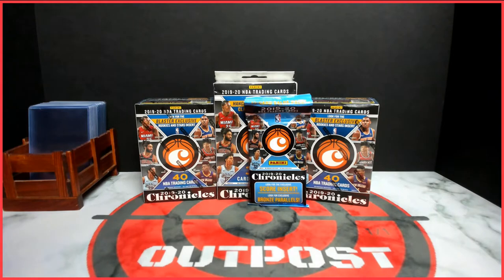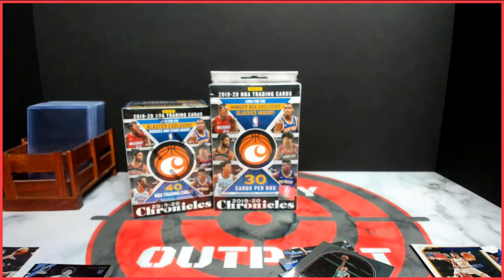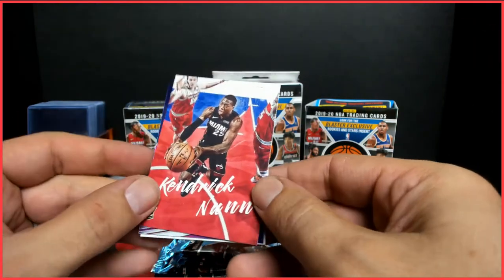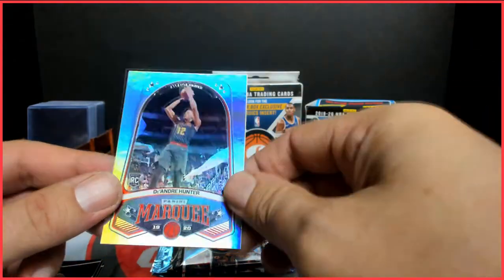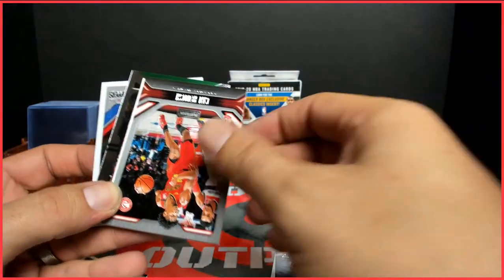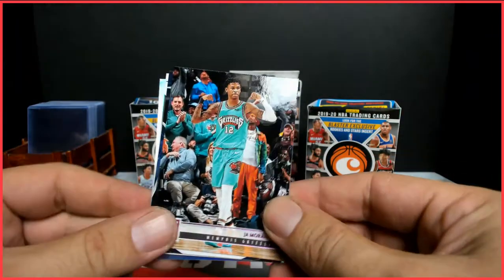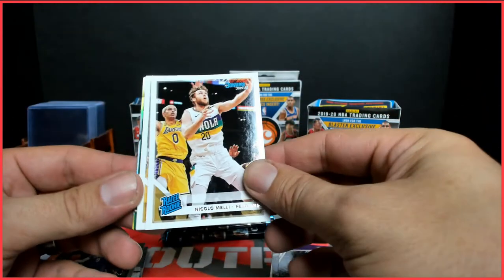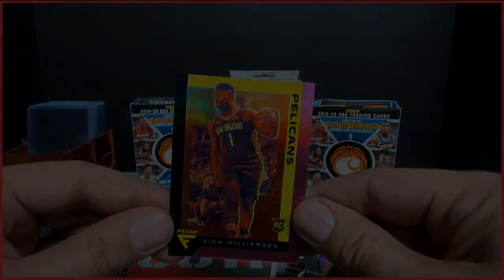2019-20 Chronicles Retail Mixer Break - 2 Blaster, Hanger, Fat Pack + Exclusives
Welcome to the Hobby Outpost..

Finally found some Chronicles basketball. The funny thing is I wasn't even going to look on this Thursday morning. Blessings! To get a good over view of this retail lineup we will be getting into blasters, a hanger, & a fat pack.

If your having a hard time find some packs to rip be sure to check us out here at hobby outpost. I want to try and offer the opportunity to get some retail blasters to all my subscribers with little to no mark up. Let me know what you guys think.

MENU (Football)

MEGA Box

1.) 2020 Heritage Baseball ($40) Shipped (Available)

BLASTER Boxes  /  $30ea. shipped first class w/ Tracking.

1.) 2020 Bowman Baseball (Available)
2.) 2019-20 Chronicles Basketball (Available)
3.) 2020 Topps Chrome Baseball (Available)
4.) 2020 Contenders Draft (Available)

FAT Packs

1.) 2020 Bowman Baseball Cello (x2 for $30 Shipped) (Available)
2.) 2020 Chronicles Draft Fat pack (x3 for $20 Shipped) (SOLD)
3.) 2020 Topps Chrome Baseball Cello (x2 for $30 Shipped) (SOLD)

Please ask any questions you may have.

Contacting me through instagram is the fastest way at

After that, the card may still be available although the price may change.

You can also check out my Ebay linked below with 100% positive feedback

Also comment on each video posted in the month of August for extra chances to get in the random. One comment per video